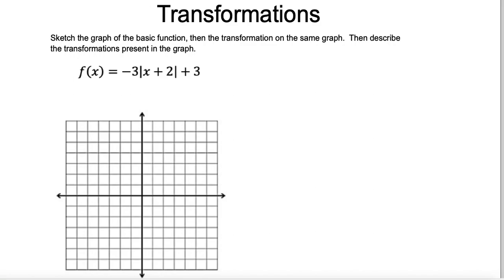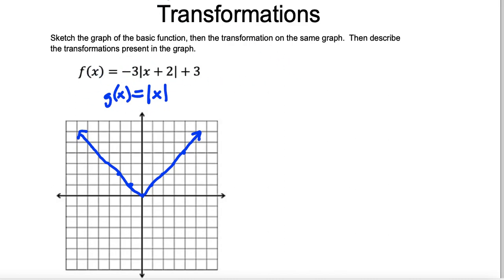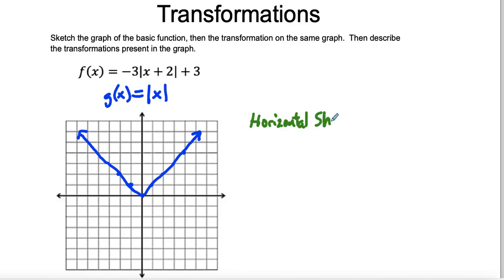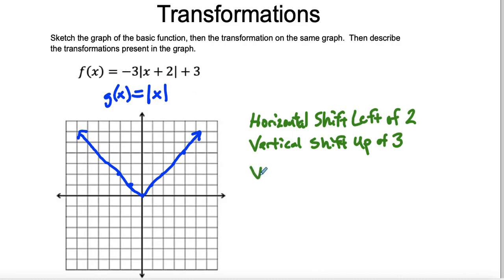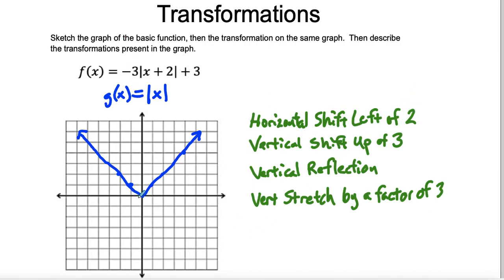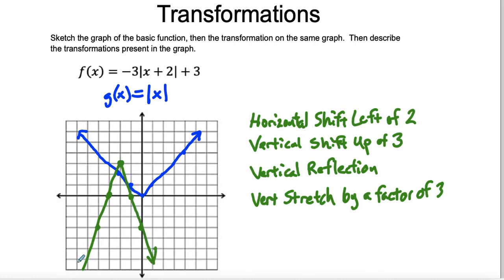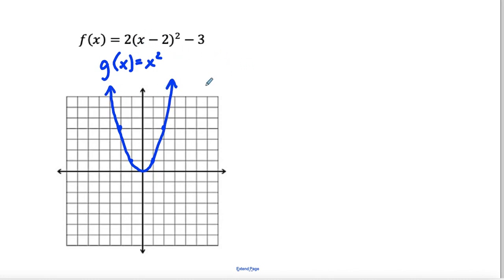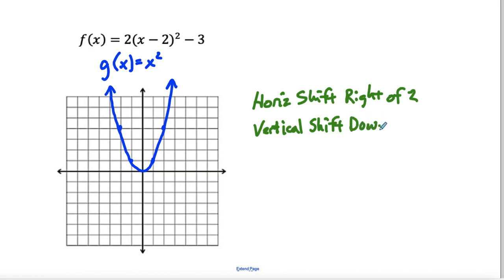Transformations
How to Find Transformations of Functions